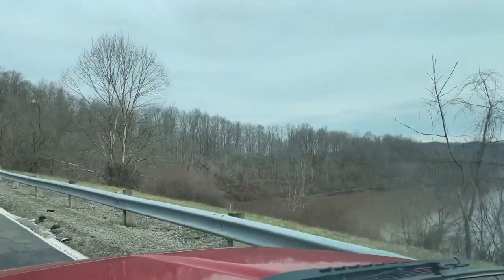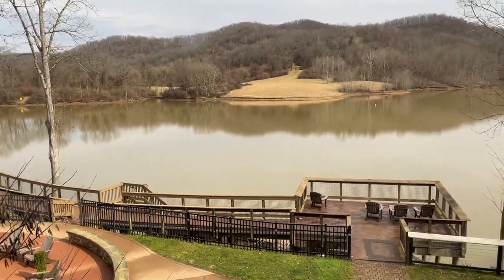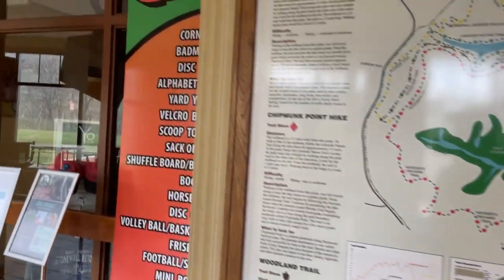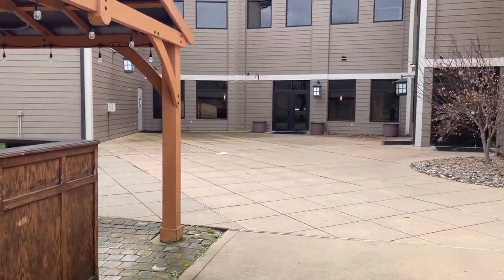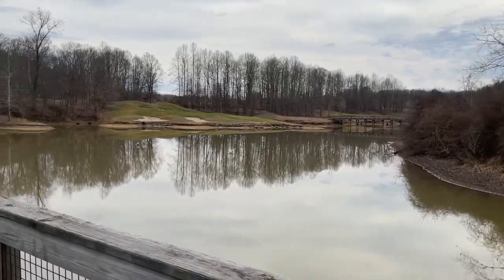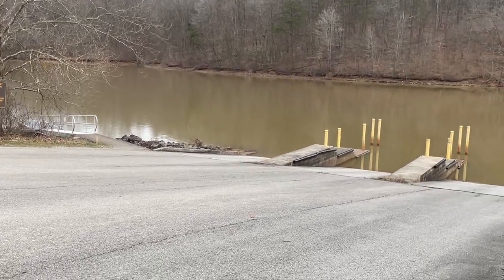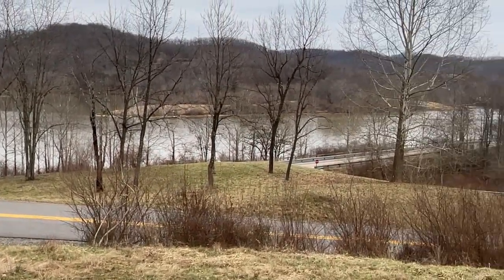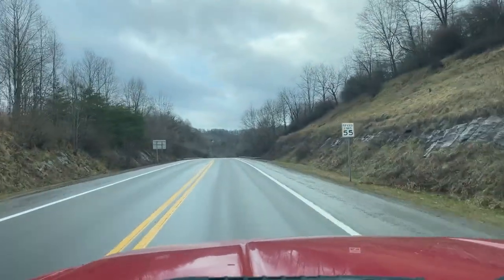Stonewall Resort | West Virginia State Park | Exploring Appalachia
We're checking out the Stonewall Resort at Stonewall State Park in Roanoke, WV